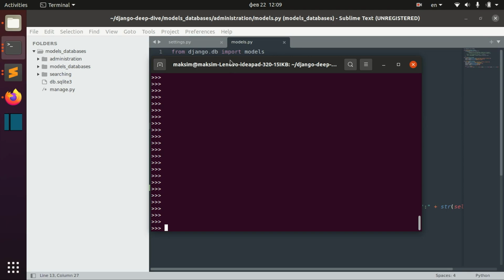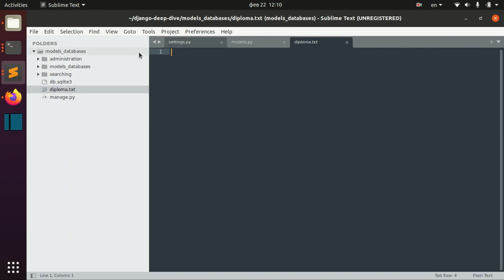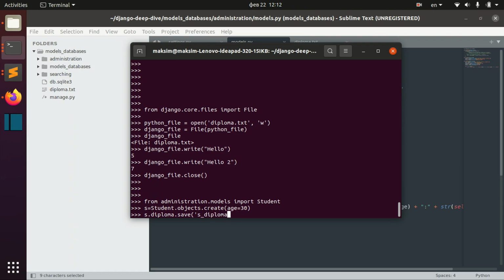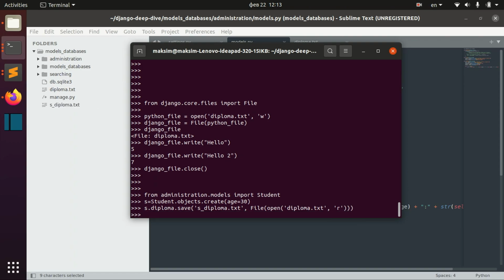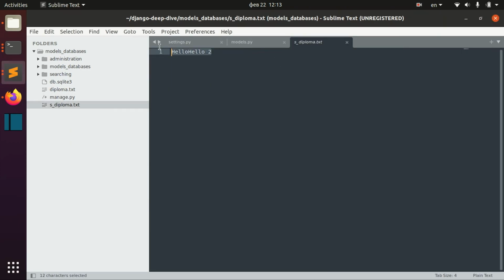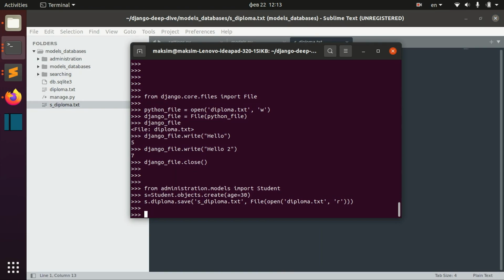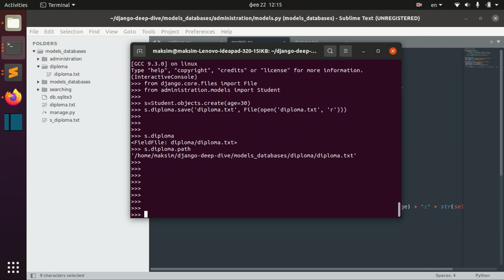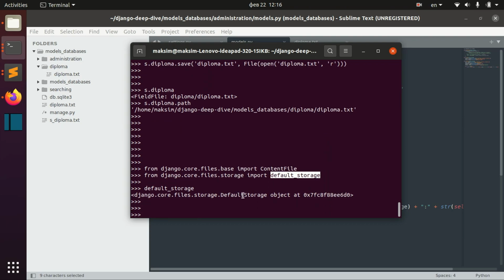Django Full Course - 22 - Files. Opening, writing, saving to models, file storage options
In this video from Django Full Course we will work with the topic of Django Files, where we will discuss:
- Opening files in Django,
- Writing to files in Django,
- Storing files in Djangom
- Saving files to Django models,
- Working with file storage.